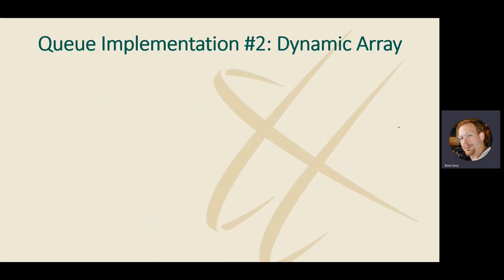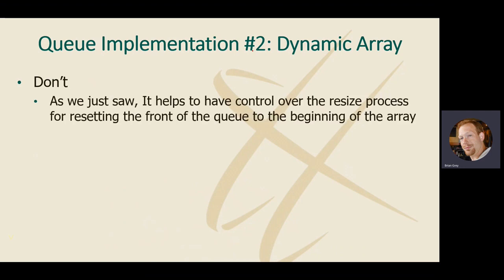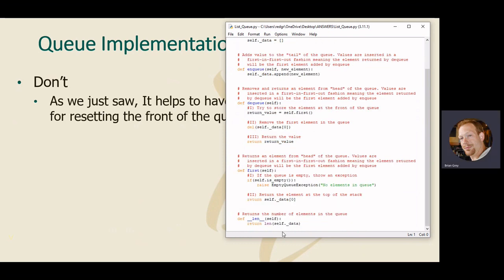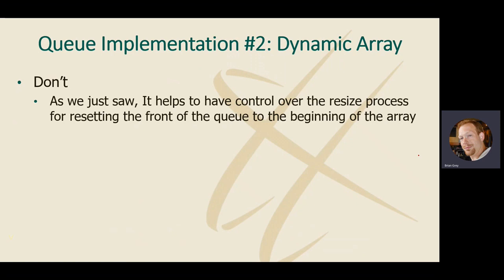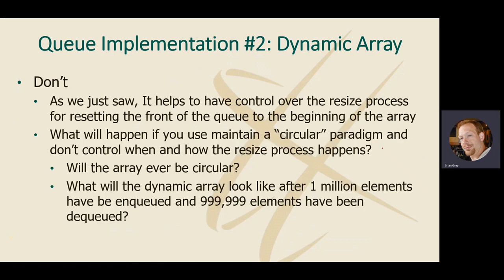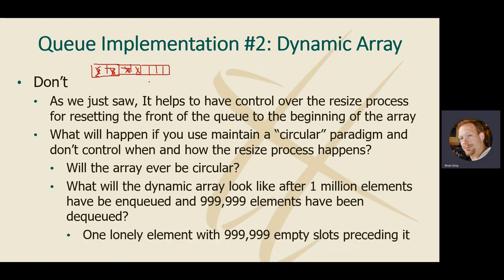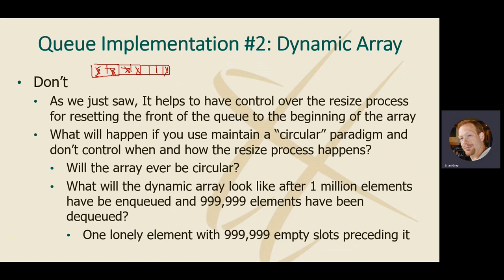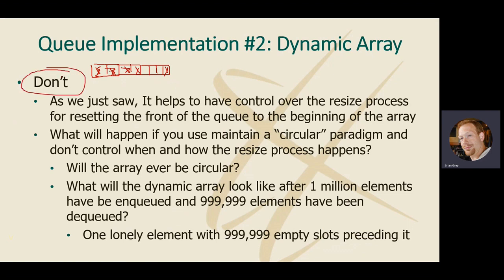CISC 160 Module 05 Part 14 Stack Implementation using a Dynamic Array